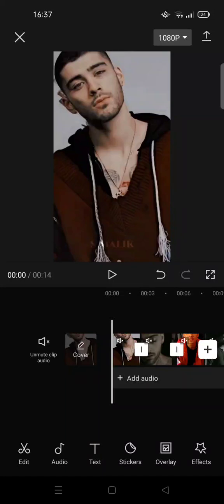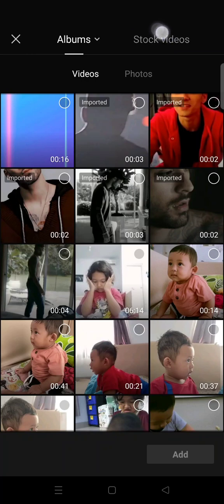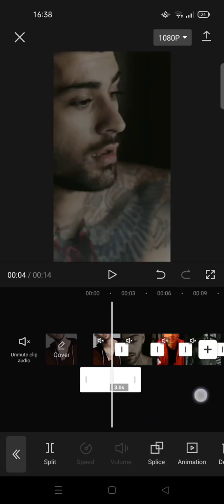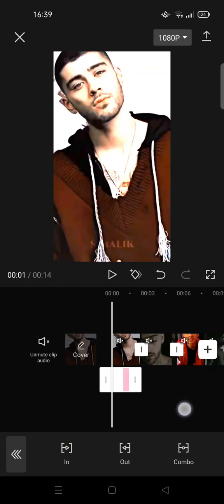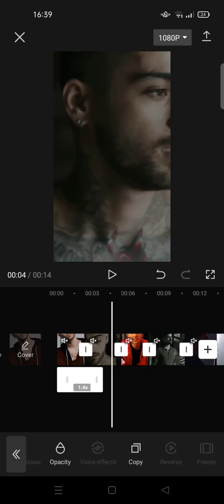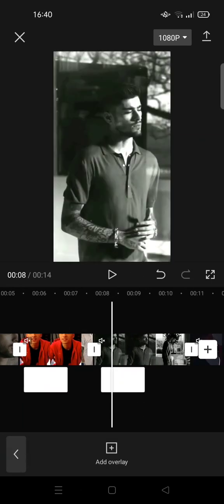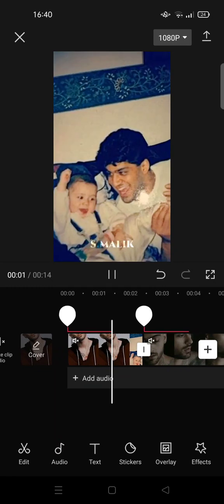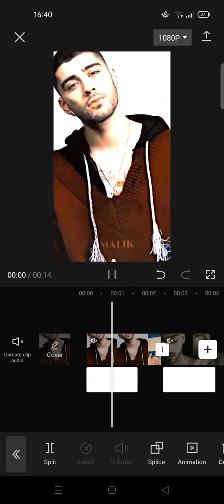How to Do Flash in CapCut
Here is a cool trick to do flash effect to your video in CapCut